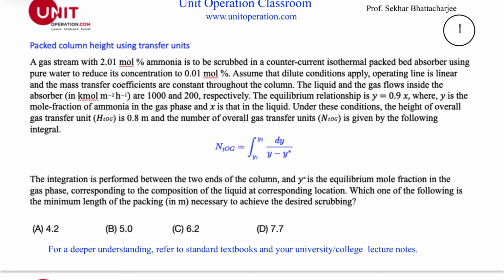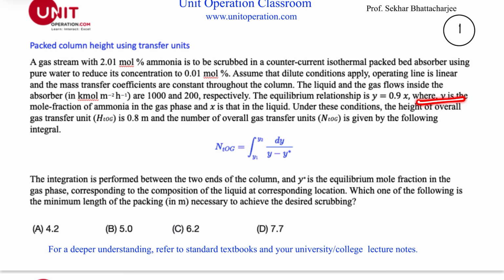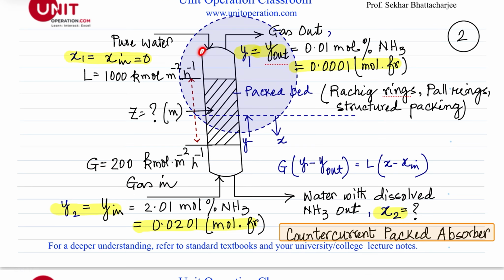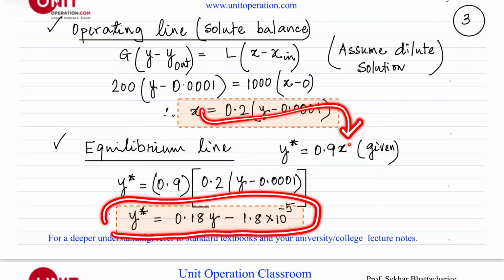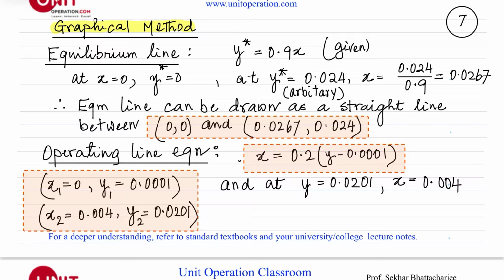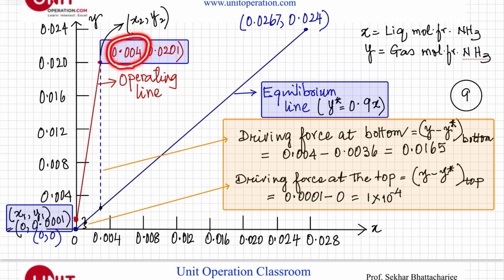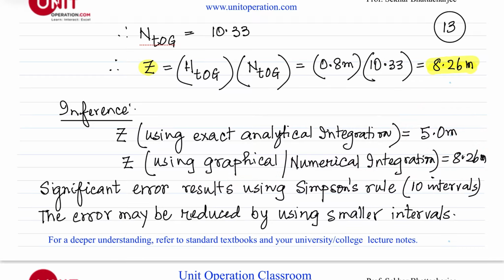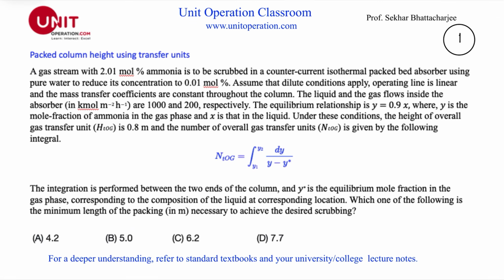Packed column height using transfer units